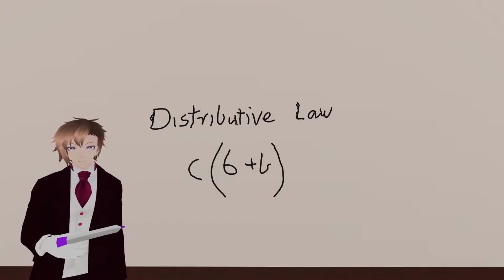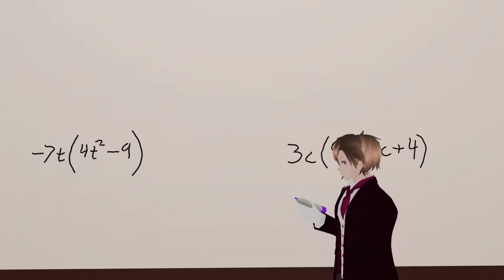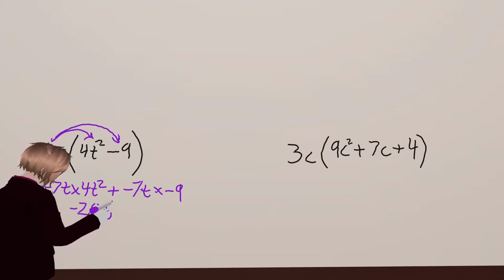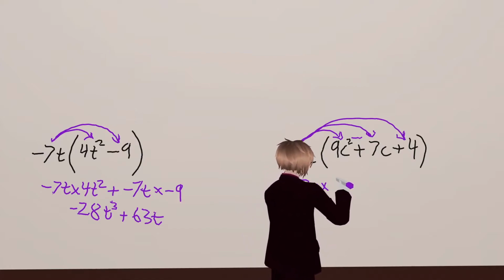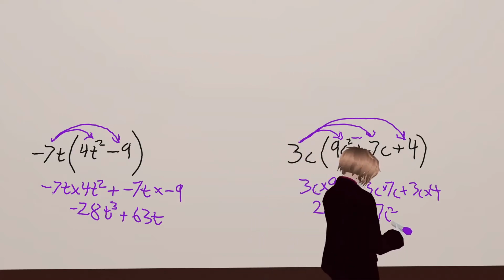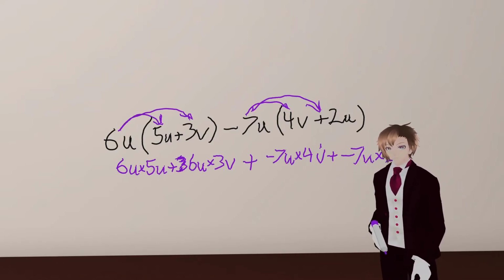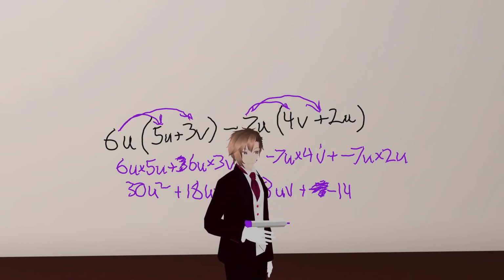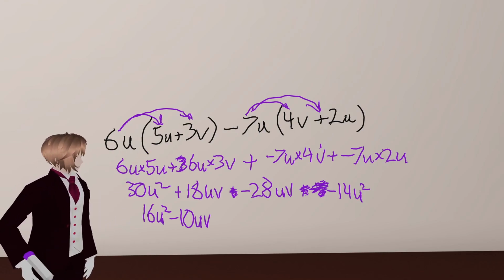Distributive law extension